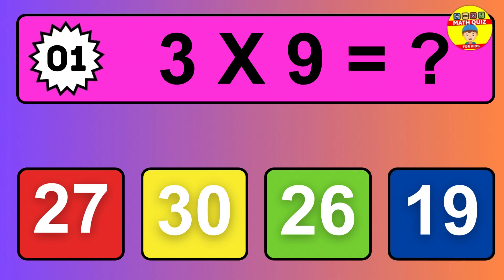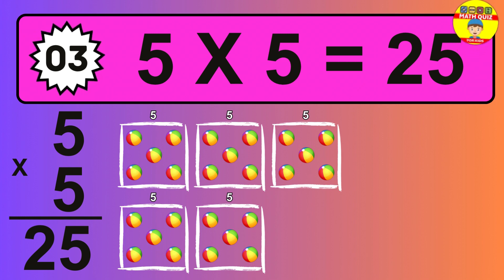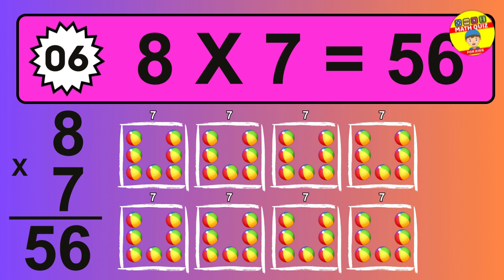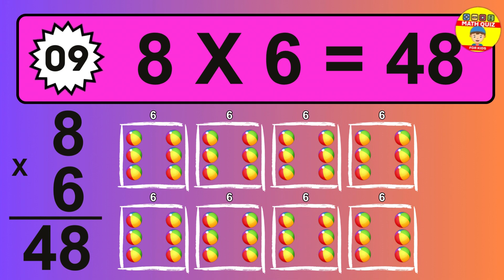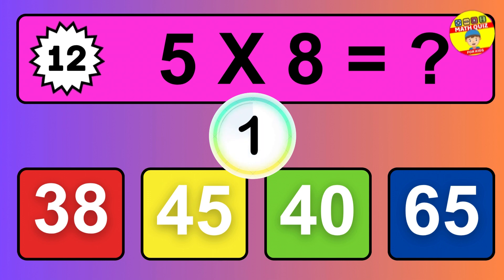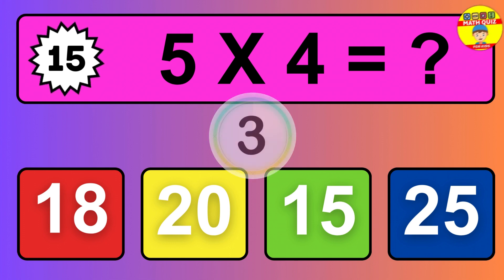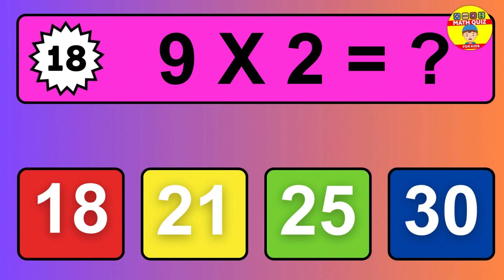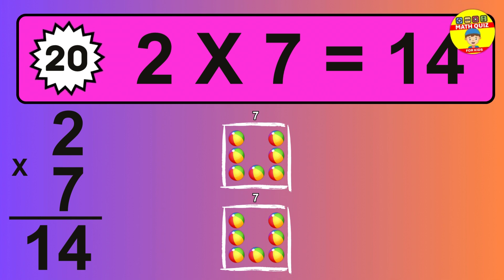Maths Quiz for kids | Multiplication table Quiz for kids | Quiz Time